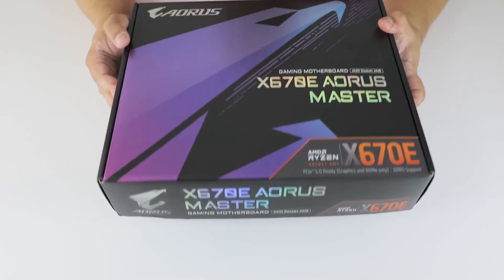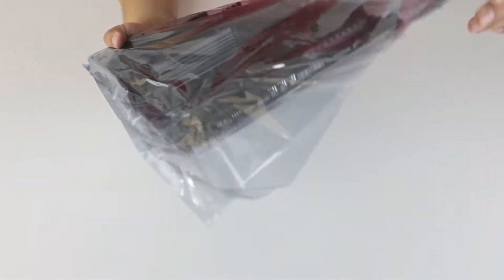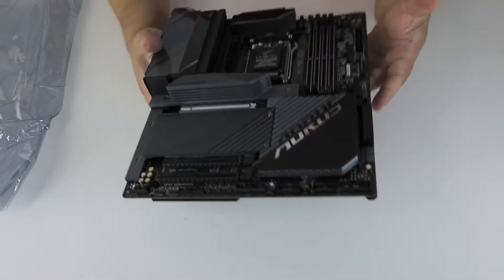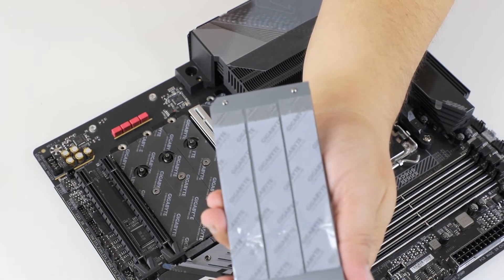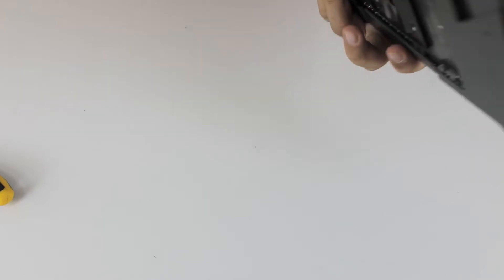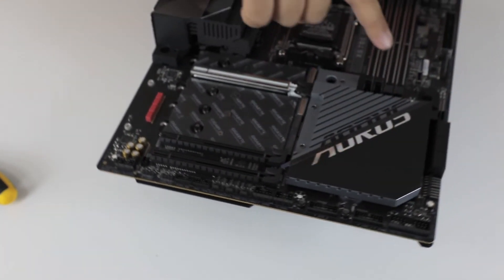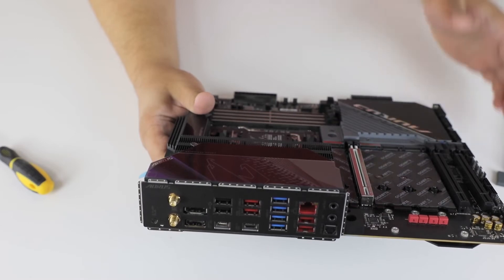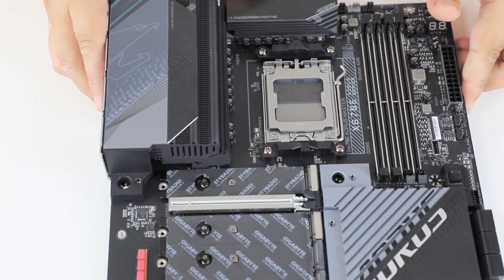Gigabyte X670E AORUS MASTER - Unboxing and Overview - AM5 Motherboard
After unboxing Ryzen 9 7900X and Ryzen 5 7600X, it is time to take a look at a nice compatible motherboard.